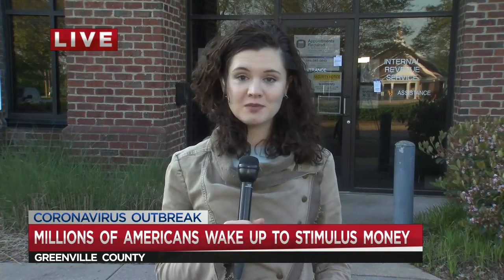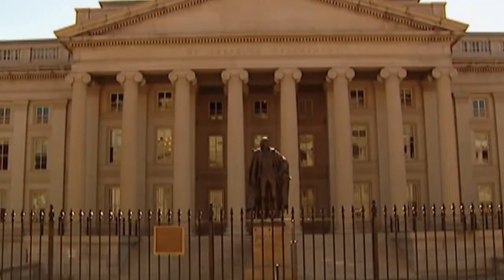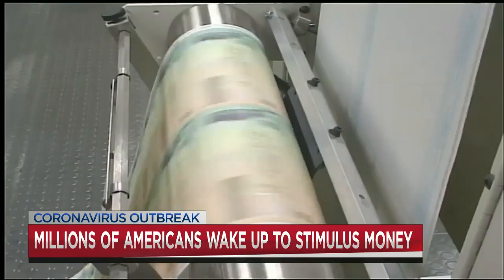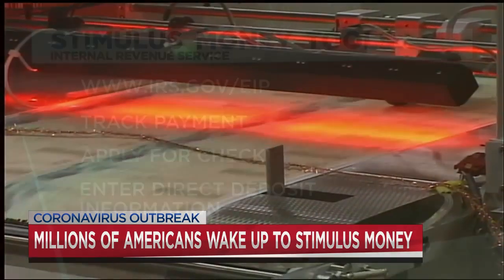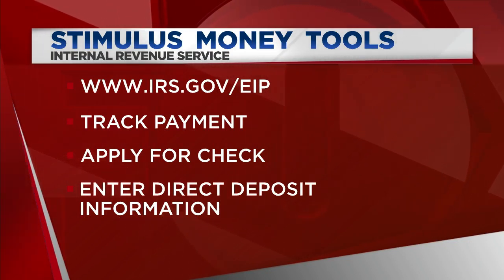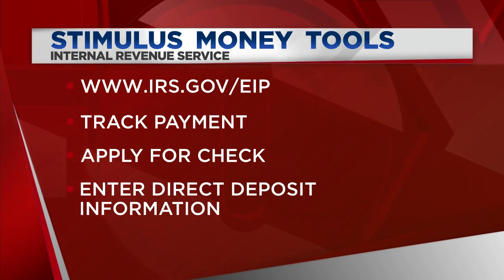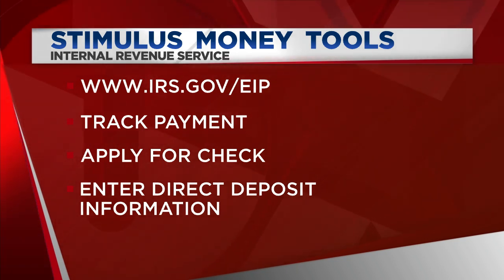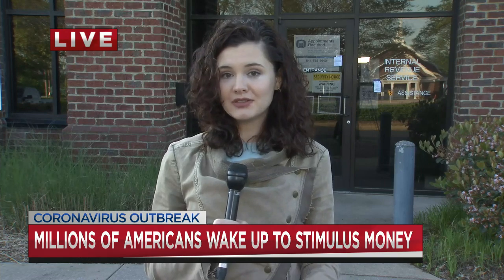Stimulus Money Tools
Grace Runkel has a way for you to track your stimulus payment and apply for a check or enter direct deposit information